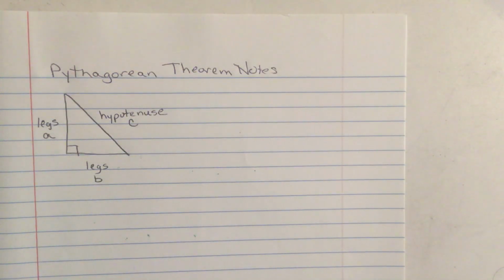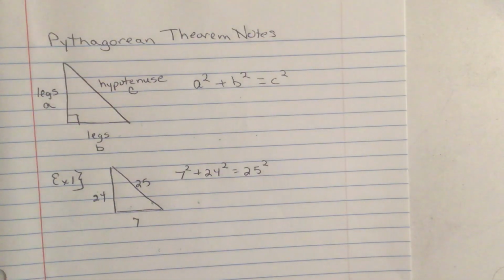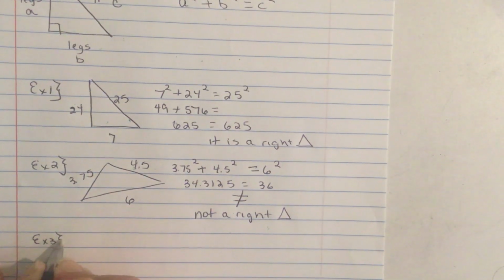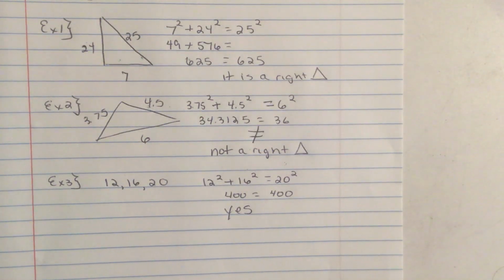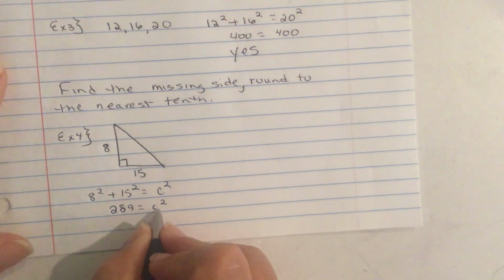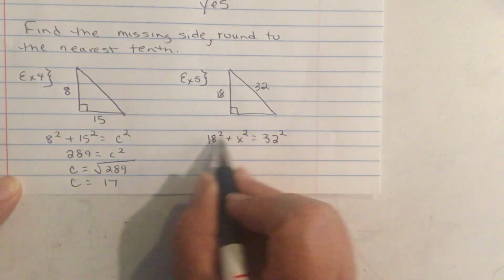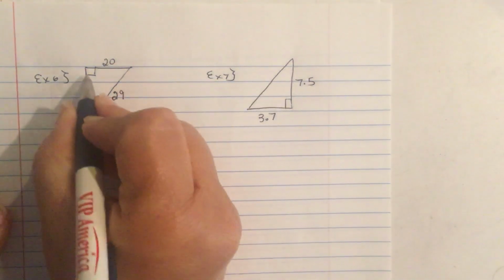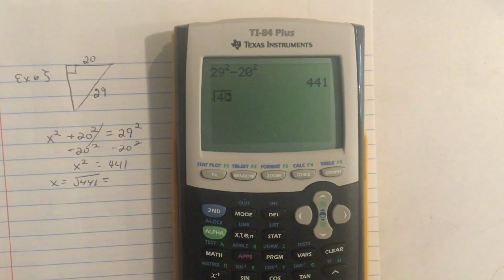Pythagorean Theorem - Day 1